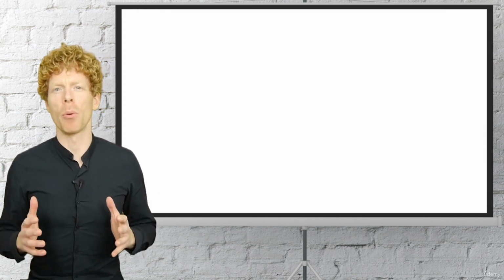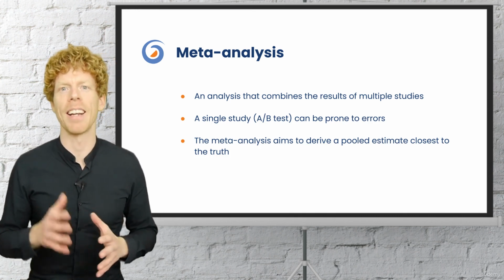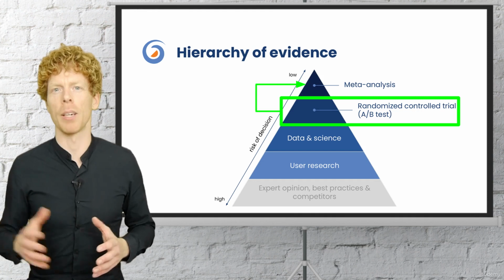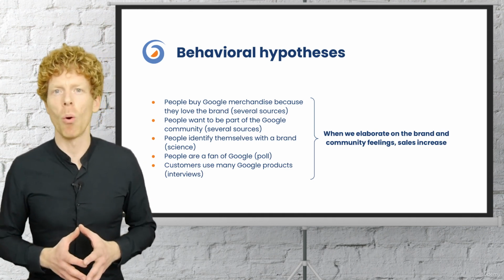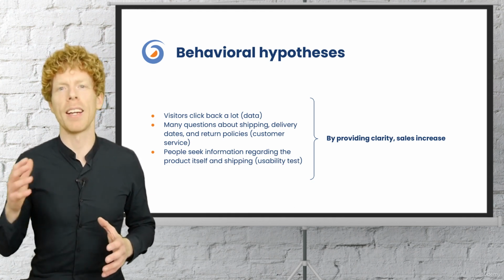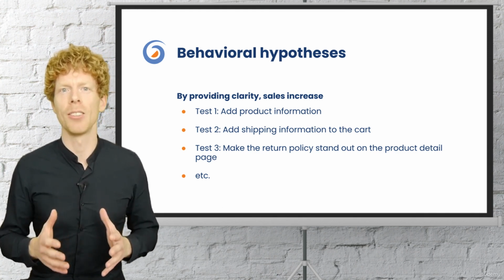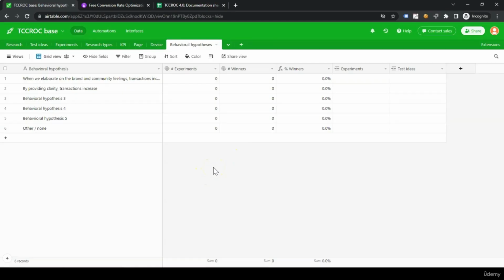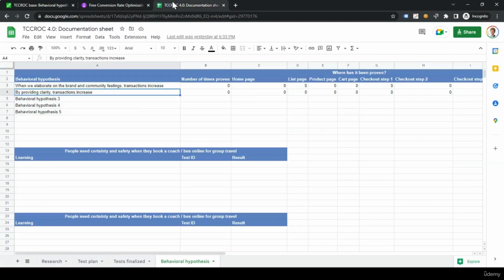054 P05 002 Behavioral hypotheses